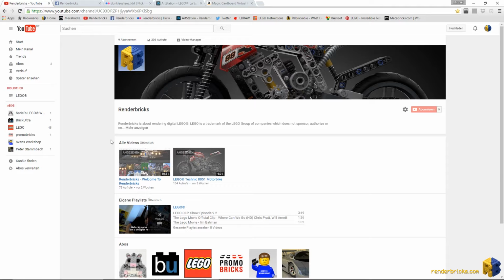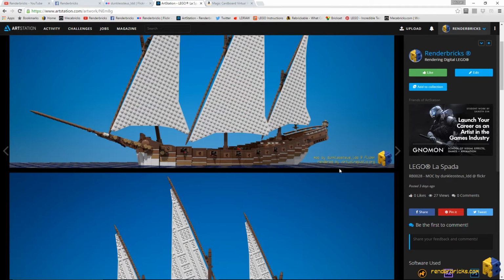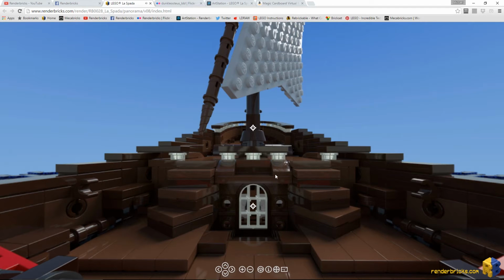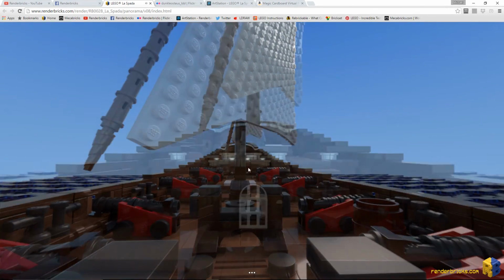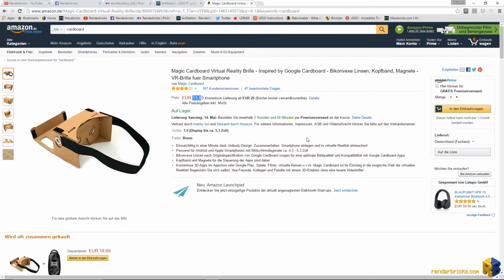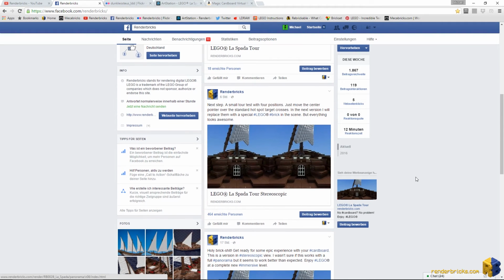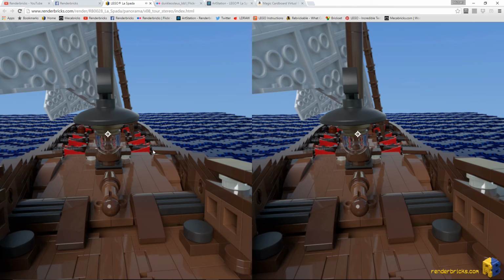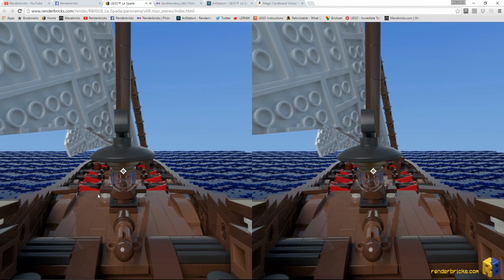Renderbricks - LEGO® VR Panorama Rendering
Hello LEGO®-Fans,

this is my first movie with some exciting information about rendering digital LEGO. Enjoy the movie. Get inspired. I hope you like it.

If you are on Facebook and you love LEGO. Please feel free to like Renderbricks:

Spread the word. LEGO is more!